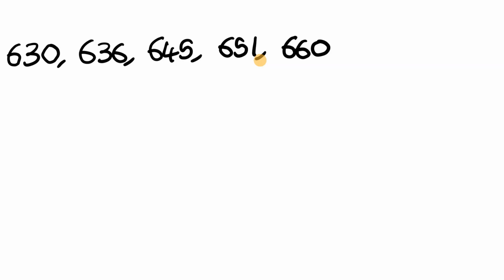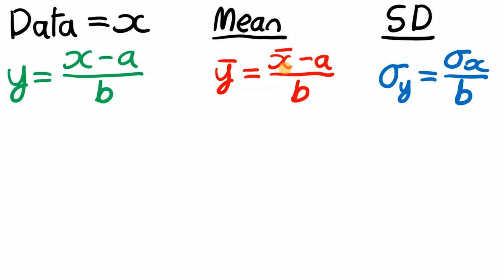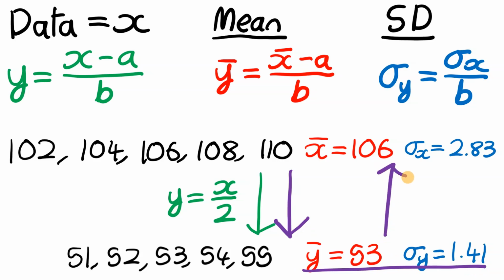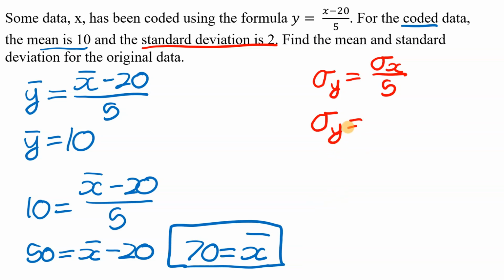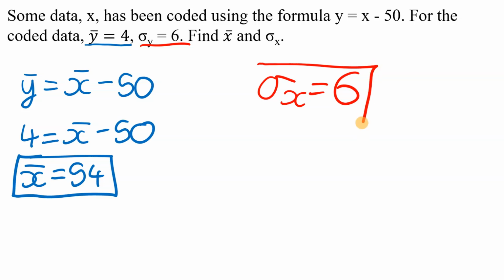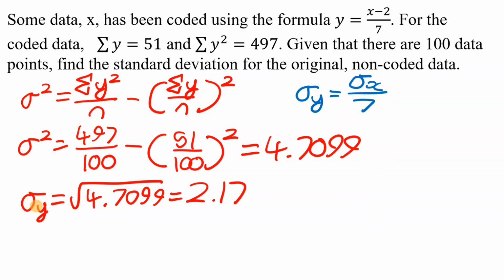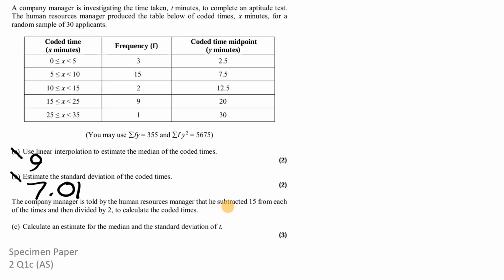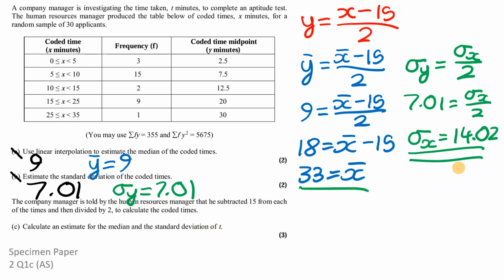What Is Coding? - Statistics Edexcel A Level and AS Maths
Statistics Edexcel A Level and AS Maths. Coding. Stats Year 1 Chapter 2: Measures of Location and Spread. Standard Deviation.

Timestamps:
00:00 What is coding?
01:34 Mean and Standard Deviation
03:48 Example Q1
05:51 Example Q2
07:17 Example Q3
09:29 Past Exam Question